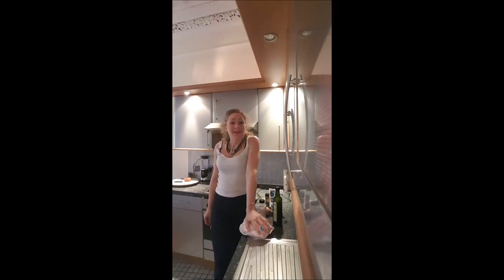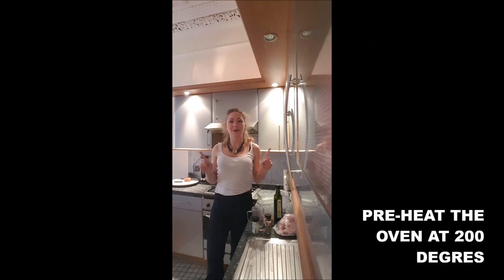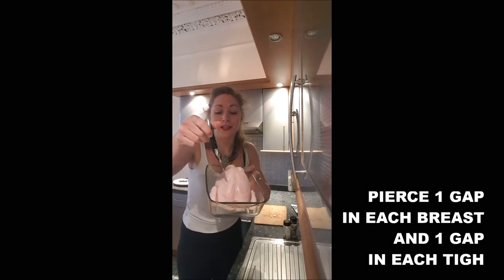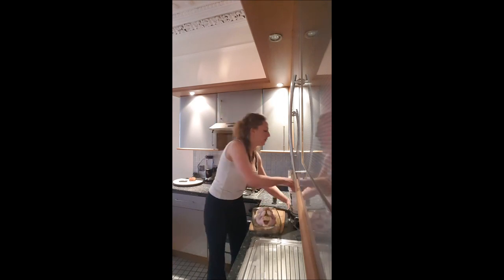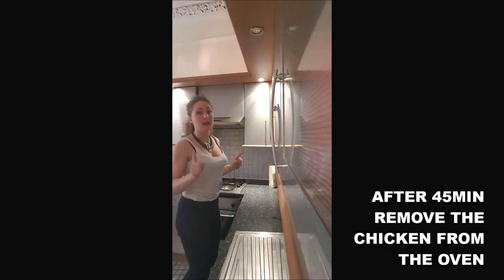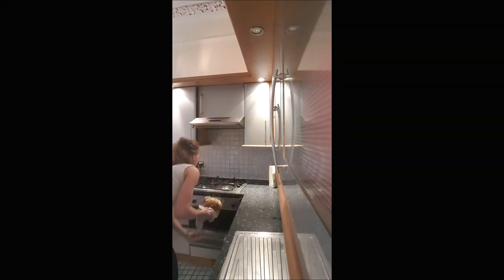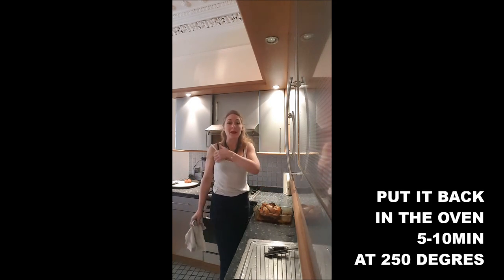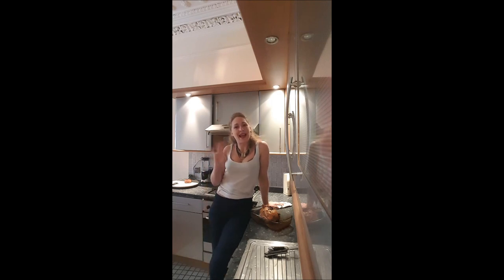ROAST CHICKEN RECIPE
THE CLASSIC ROAST CHICKEN AND CRUSTY SKIN,  YUMMY!

1 WHOLE CHICKEN
1ONION
1 CLOVE'S GARLIC
SALT&PEPPER
THYM
OLIVE OIL